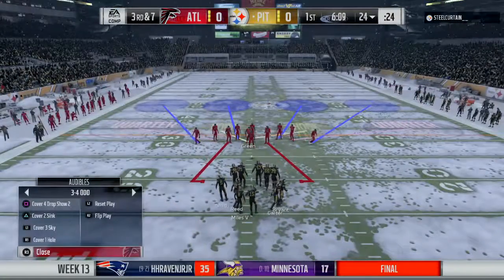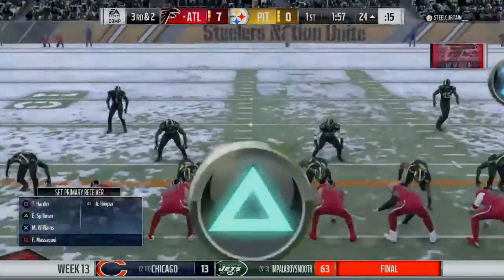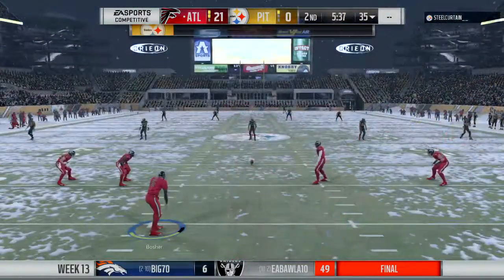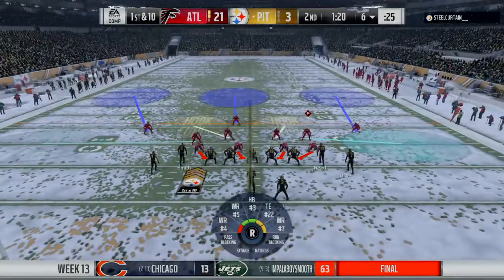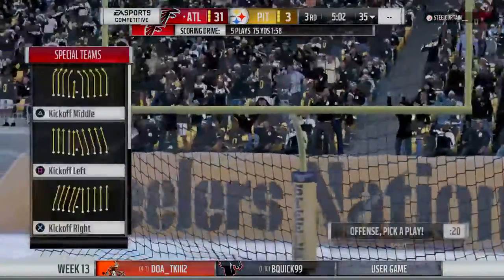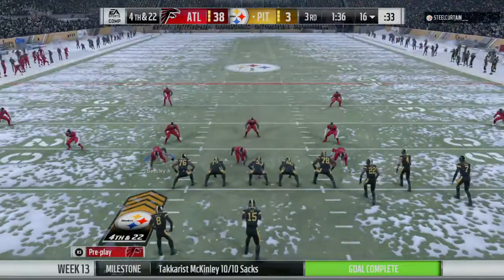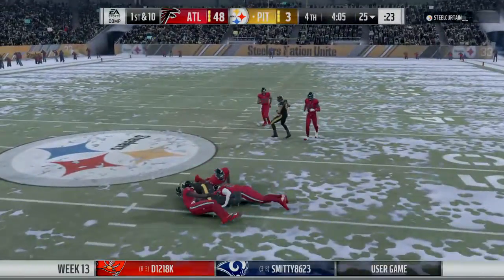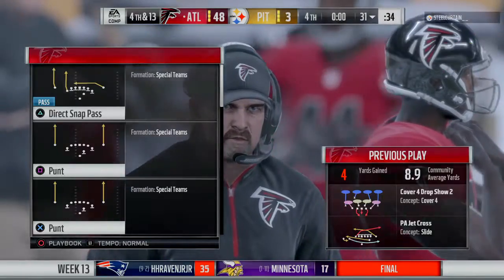Madden LG GM